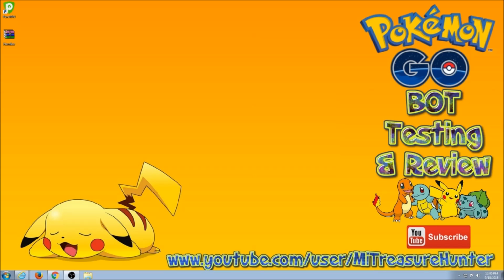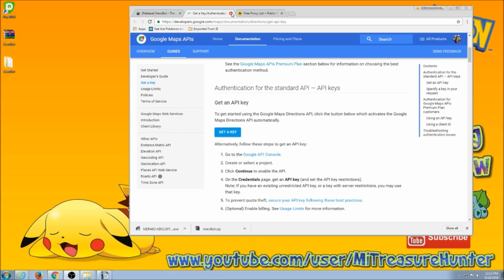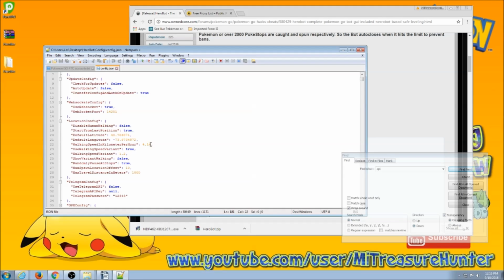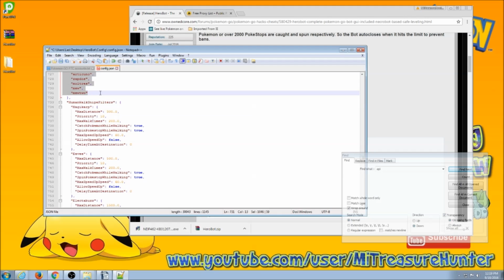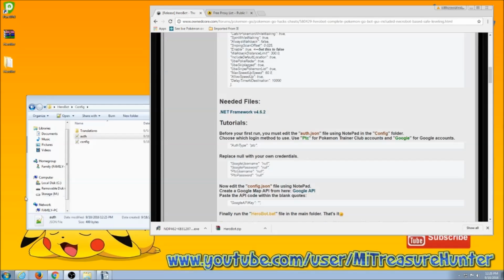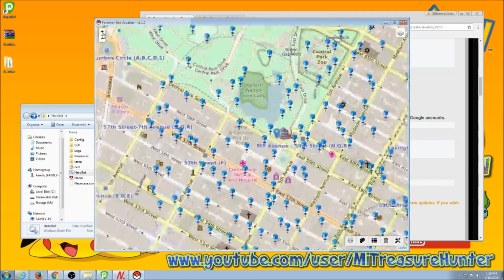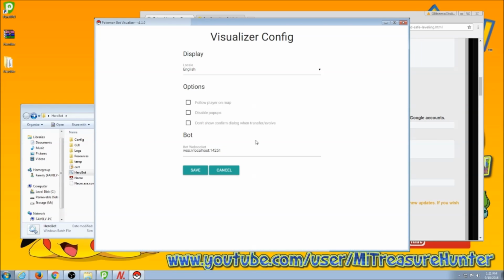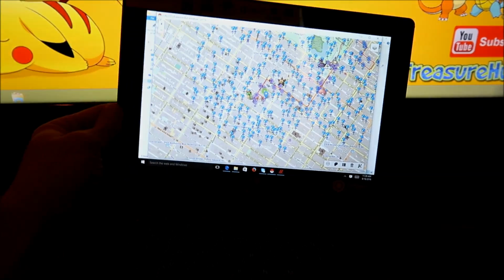HeroBot - BEST Pokemon GO Bot!! Can even run on Tablet 0.37.0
Today I show you the Pokémon GO Bot called "HeroBot"  This bot is based on the tried and true, simple and safe NecroBot platform, with a simply Amazing GUI and all the extra's a NecroBot lover could ask for.

I also found out to my extreme delight that this Bot will actually run flawlessly on my Windows 10 based Tablet!!  No way, Yes way...if you have a Windows based Tablet I would give this a try!

I present you HeroBot - The Complete Pokemon GO Bot.

It is a highly user friendly Pokemon GO Bot with GUI, yet with your known NecroBot base.

It has updated FeroxRev API, Safe Walking Speed, Walking Speed Variant, Automatic Pokemon Catching and Transferring System, and now with an incredible Graphical User Interface. Besides the bot doing all the work, now even you can manage and see your Pokemon and Items in the GUI. You can see the Map and the walking motion of the Bot.

This is the safest bot till date and prevents most bans. It has KillSwitch implemented to prevent the bans when over 1000 Pokemon or over 2000 PokeStops are caught and spun respectively. So the Bot autocloses when it hits the limit to prevent bans.

Features:

* Catches Pokemon
* Spins PokeStops
* KillSwitch Implemented
* Beautiful Graphical User Interface
* Manage Pokemon directly from the GUI
* Humanized Actions
* Updated FeroxRev API